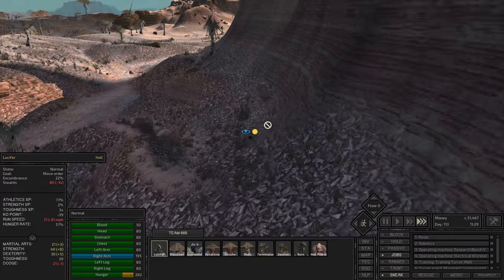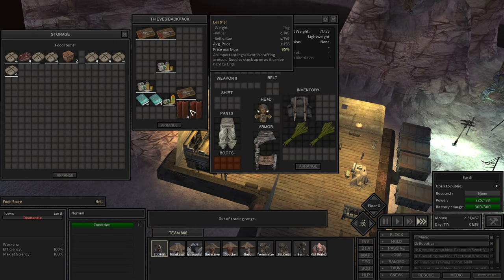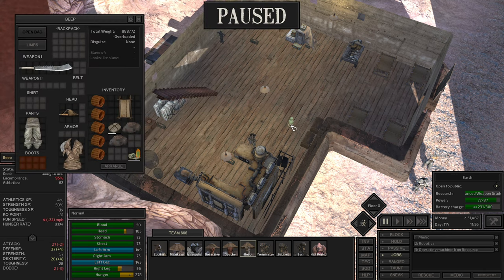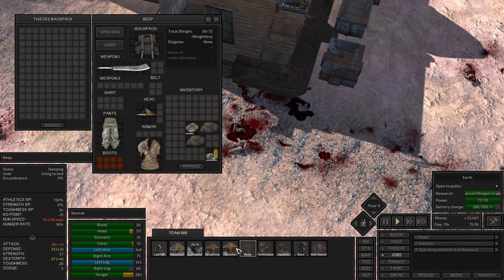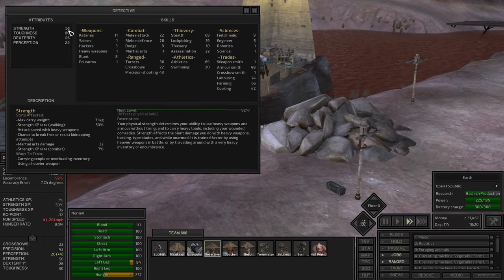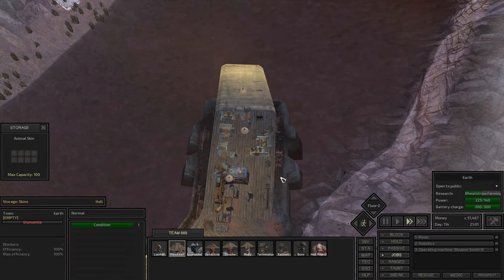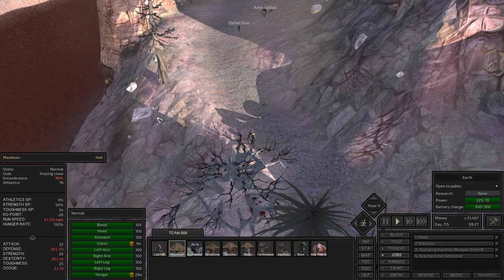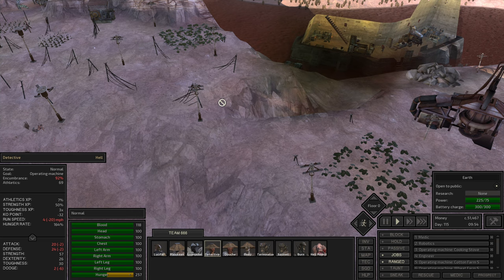43 | (BLIND) Lets Play Kenshi: Lucifer (ENGLISH) | Detective Is Becomming A True Farmer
43 | (BLIND) Let’s Play Kenshi: Lucifer (ENGLISH) | Detective Is Becoming A True Farmer

The Detective takes a surprising turn in his journey by embracing the farmer's life! As the Hell Team stabilizes the outpost, we explore the challenges and humor in growing crops, managing resources, and defending our new farming endeavors. Is this the start of a peaceful chapter or just another step in Lucifer’s grand plans?